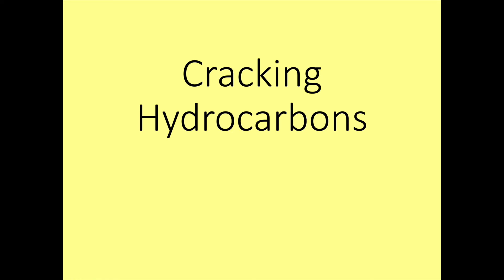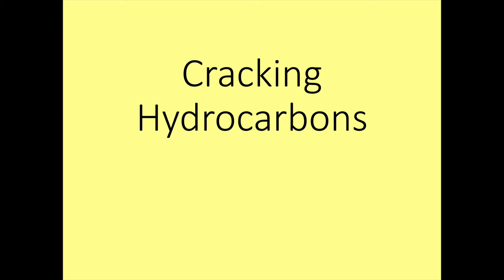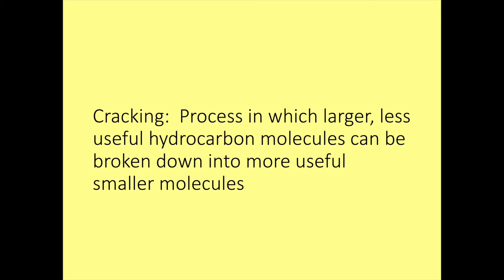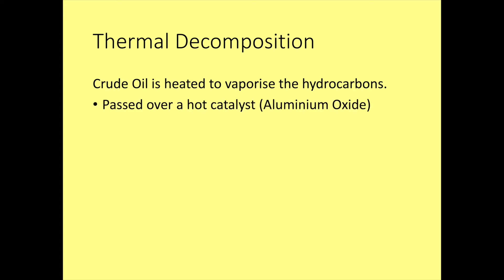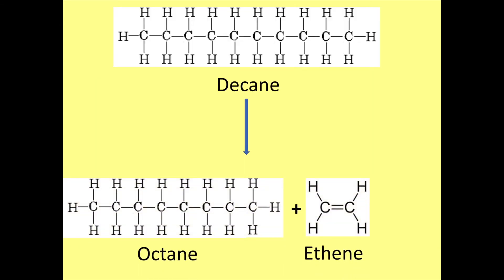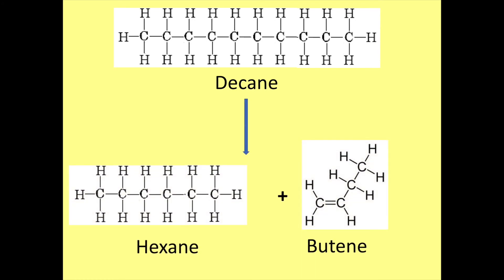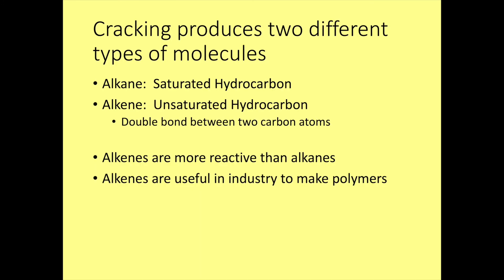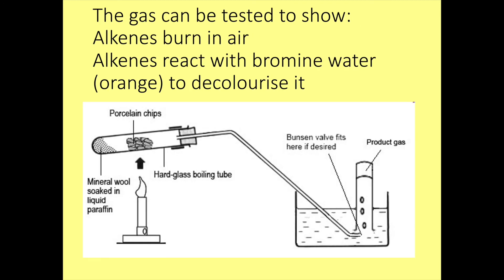10Ayrton/ 10Hodgkin Chemistry Cracking Hydrocarbons NBA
Video outlining process of cracking hydrocarbons